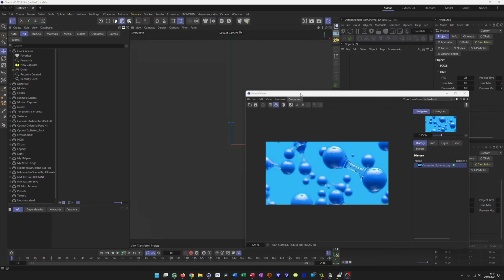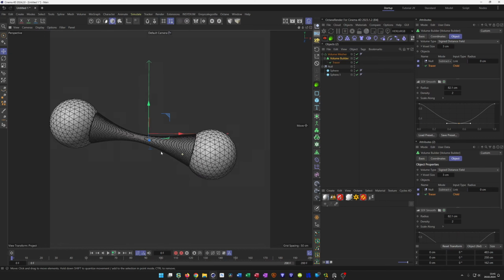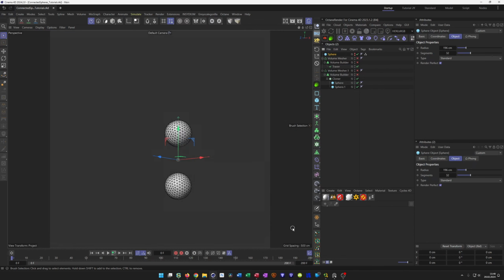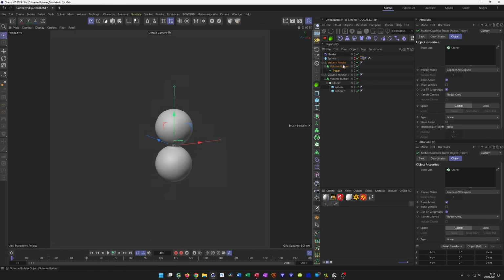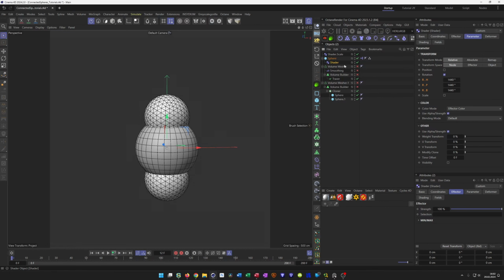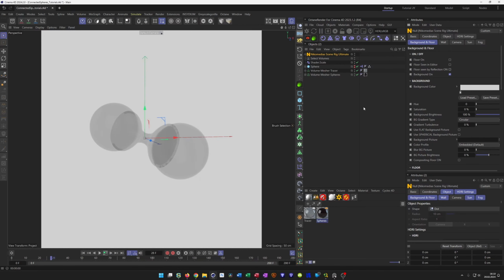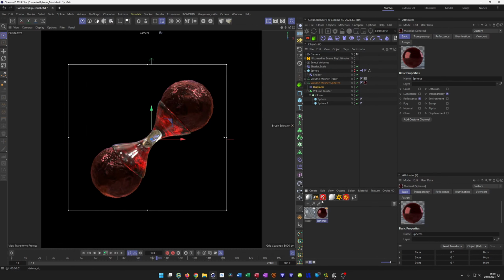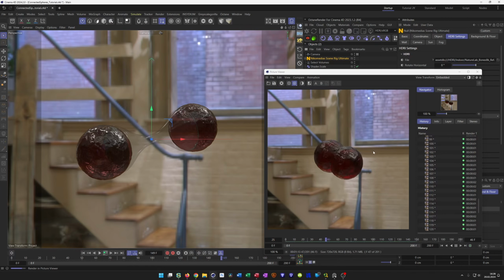Connected Spheres (Cinema 4D - Tutorial)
Program used:
Cinema 4D (Physical Render)

Audio:
My Korg and me ;)

.:: PLUGINS & SCRIPTS ::.

.:: LINKS ::.